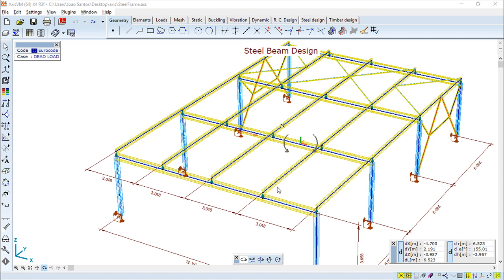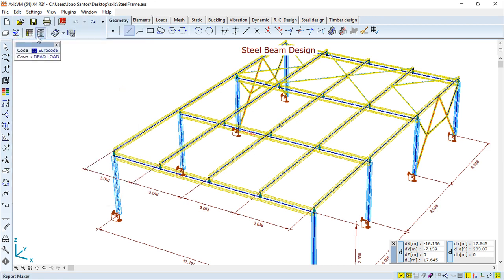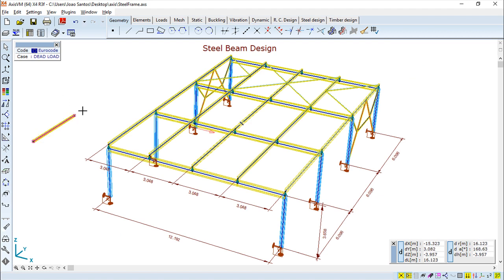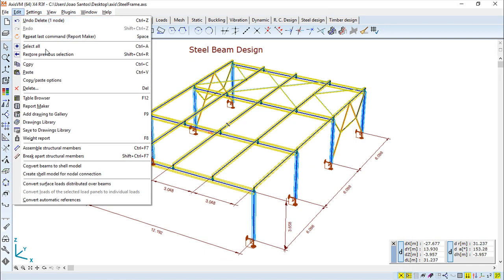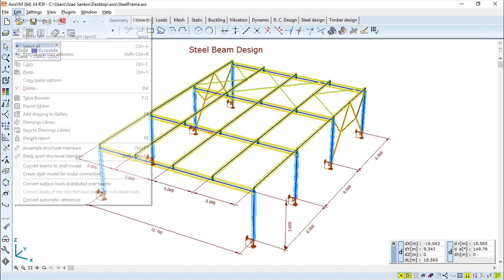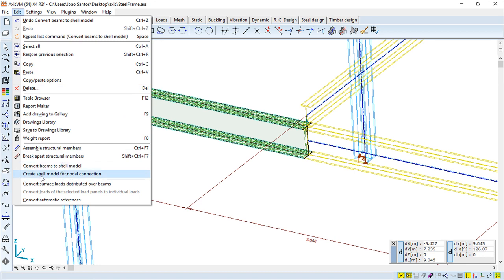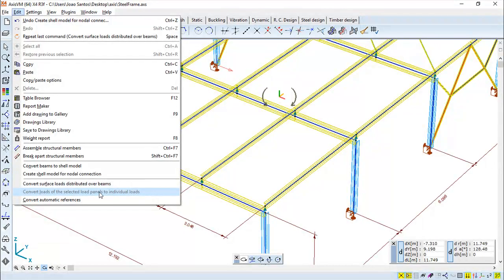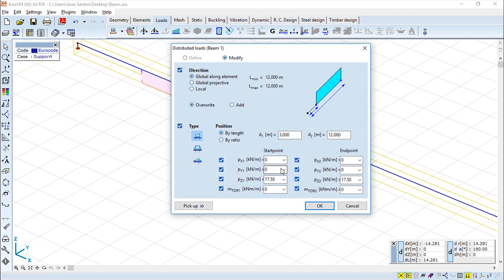AxisVM x4 English - Lesson 17/49 - Menu Edit